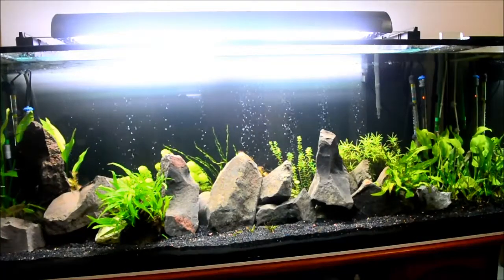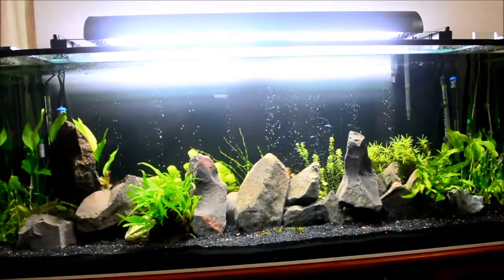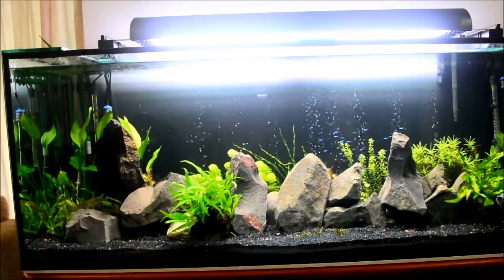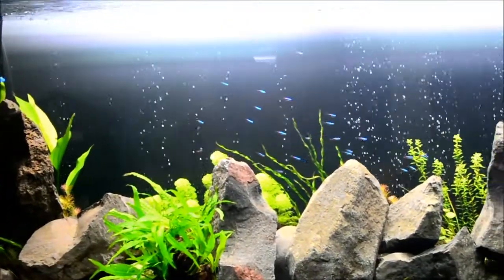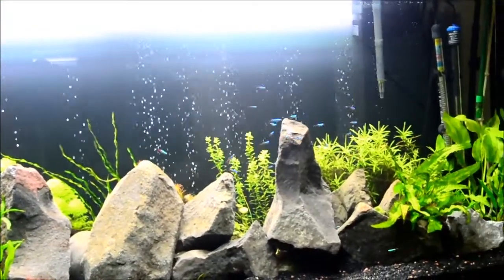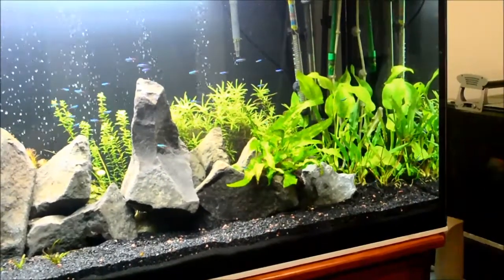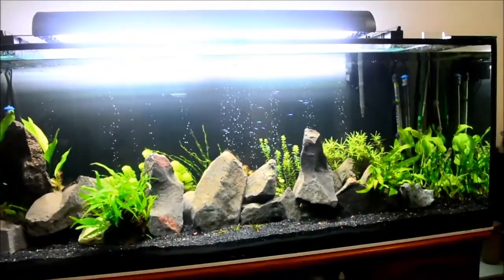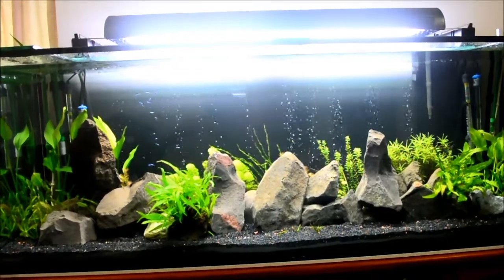150 Gallon Planted Aquarium Update Week 2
150 Gallon Planted Aquarium Update Week 2